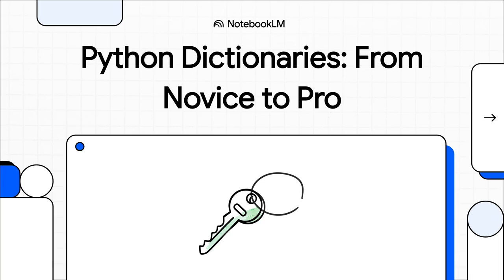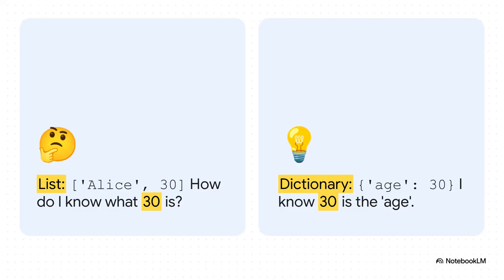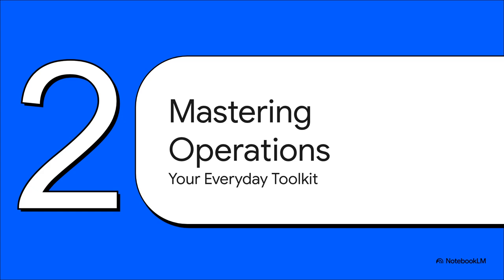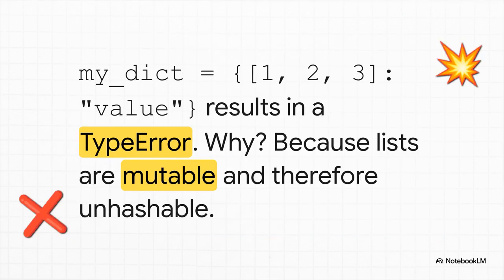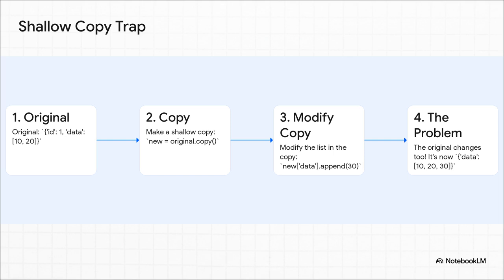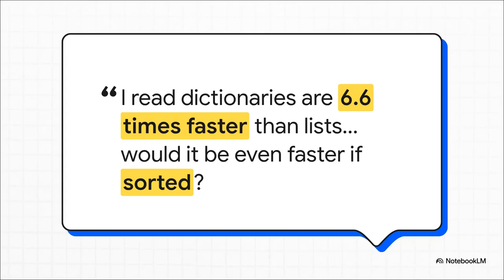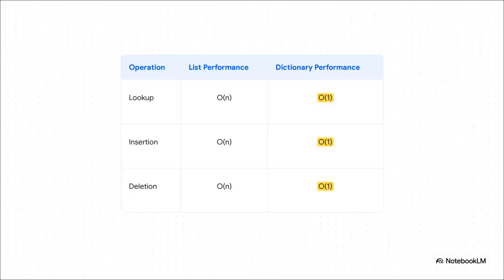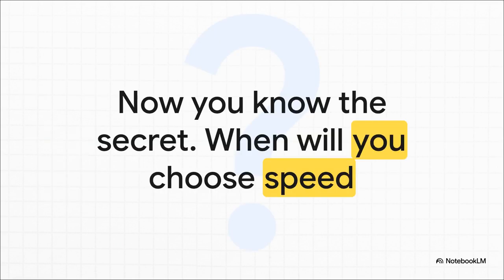006 Python Dictionaries From Novice to Pro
🔍 **Python Dictionaries: From Novice to Pro**

Dictionaries are one of the most powerful and flexible data structures in Python — allowing you to store and manage data in a key-value format that mirrors real-world scenarios like contact lists, user profiles, databases, and more.

In this in-depth tutorial, you’ll go from the absolute basics to advanced usage of Python dictionaries, with clear explanations and practical code examples you can follow along with.

### 🎯 What You’ll Learn:

* ✅ What Python dictionaries are and why they matter
* ✅ How dictionaries compare to lists, tuples, and sets
* ✅ Creating dictionaries using different methods (`{}`, `dict()`)
* ✅ Understanding keys and values (rules, types, uniqueness)
* ✅ Accessing values with `[]` and `.get()`
* ✅ Adding new key-value pairs
* ✅ Updating and modifying existing data
* ✅ Deleting items safely with `del`, `.pop()`, `.popitem()`
* ✅ Built-in methods: `.keys()`, `.values()`, `.items()`, `.update()`, `.clear()`
* ✅ Looping through dictionaries with `for` loops
* ✅ Dictionary unpacking and merging techniques
* ✅ Nested dictionaries and handling complex data structures
* ✅ Common errors (like `KeyError`) and how to avoid them
* ✅ Real-world examples: user profiles, inventory systems, API responses

### 🧠 By the end of this video, you will:

* Understand when and why to use dictionaries
* Be able to build clean, readable, and efficient Python code using dictionaries
* Be equipped to handle data mapping, storage, and retrieval in more advanced projects

📁 **Practice Materials**: Exercises, mini-projects, and reference cheatsheet available here → \[Your Link]
📺 **Full Playlist**: Watch the complete Python for Beginners series → \[Playlist Link]
💬 Questions? Challenges? Drop them in the comments and get support from the community.